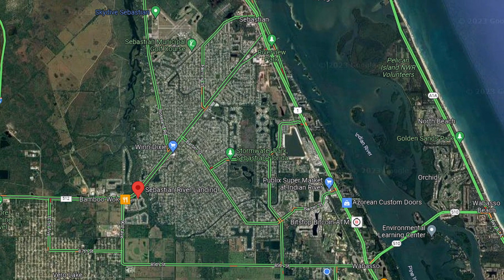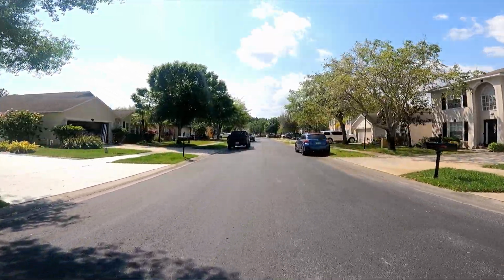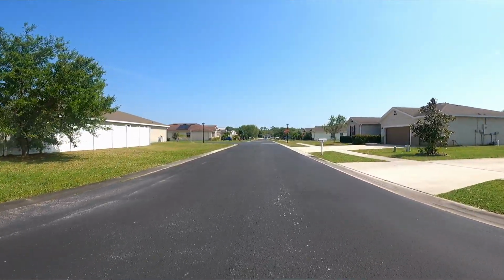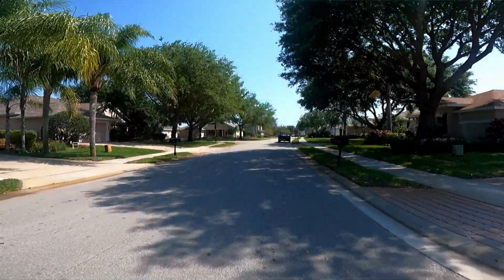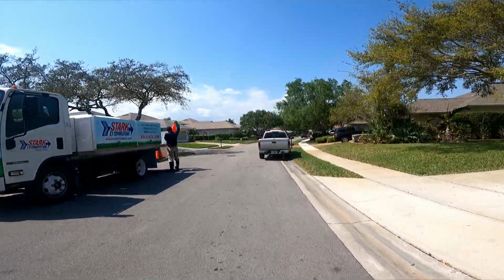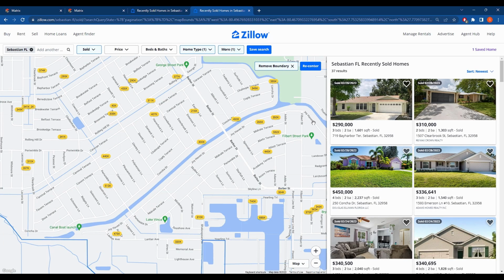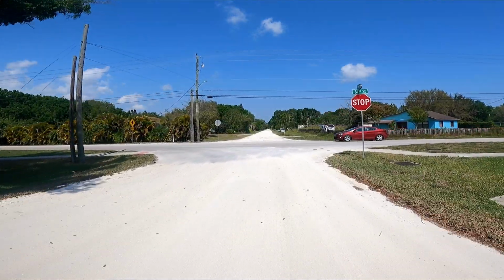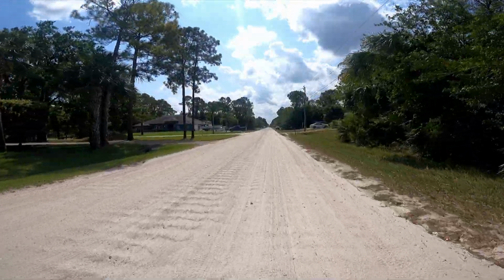TOP 5 Neighborhoods In Sebastian Florida!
If you're considering moving to Sebastian, Florida, you'll want to know about the best neighborhoods in the area. In this video, we'll take you on a tour of some of the top neighborhoods in Sebastian, including Sebastian River Landing, Collier Club, Sebastian Highlands, and Vero Lake Estates. Each neighborhood has its unique characteristics and attractions, so let's dive in and see which one is the perfect fit for you.

We hope you enjoyed this tour of some of the top neighborhoods in Sebastian, Florida.

Call me with any questions
Spencer Bailey
Licensed Realtor with EXP Realty

00:00 Introduction
00:50 Sebastian River Landing
03:51 Collier Club
06:26 Sebastian Highlands
08:43 Vero Lake Estates